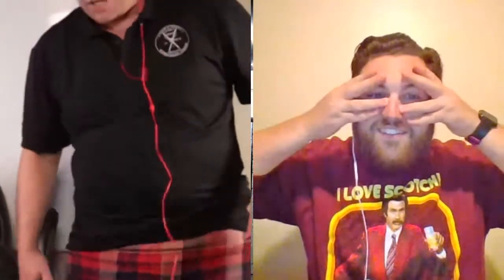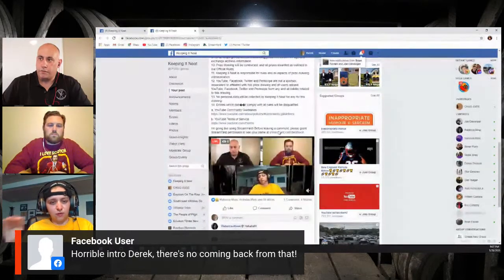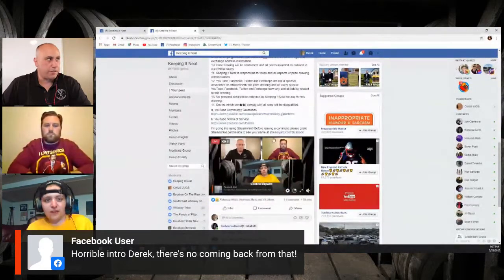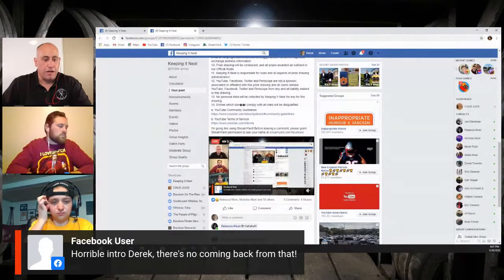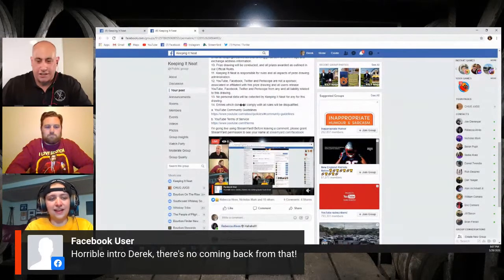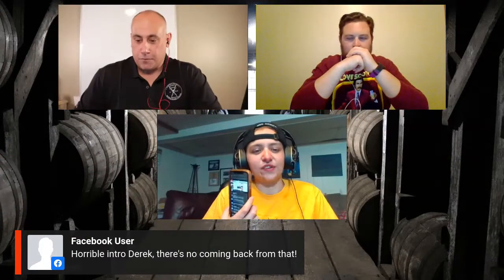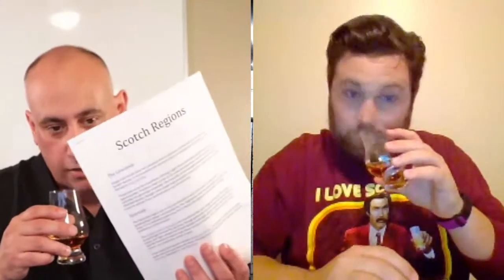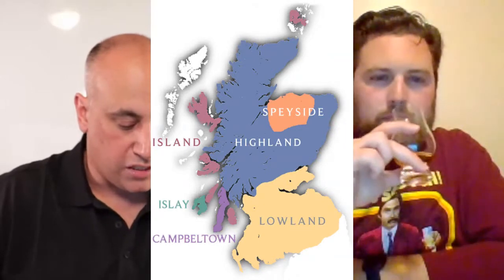Grangestone Highland Single Malt Scotch Bourbon, Rum and Sherry Cask Finish [Live Whiskey Review]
On this whiskey review we do a blind flight of Grangestone Highland Single Malt Scotch Bourbon, Rum and Sherry Cask Finished and see if we can guess which finishes we are tasting. We will also be doing a drawing for a sample box set of the Grangestone and runner up drawings for 2 sets of 4 Grangestone sample/nip bottles. during the live show.

Want to join our FACE BOOK  group page and join in discussions about all things whiskey-

Official Prize Drawing Rules:
1. To enter the Keeping It Neat prize drawing and become eligible to enter all you need to do is make a comment in comments section during the live broadcast on YouTube or Facebook Keeping It Neat Group Page during the live broadcast of show.
2. Prize will be specified by Keeping It Neat prior to drawing of a name/winner.
3. Only 1 entry per person.
4. Must be 21 years old to enter contest and receive prize at time of drawing.
5. Age verification will be required to receive prize.
6. If winner is not 21 years of age, prize will be awarded to runner up.
7. Name/winner will be chosen by a web based name selection randomizer chosen by Keeping It Neat at a time during live broadcast specified by Keeping It Neat. A runner up name will also be selected by same means by use of randomizer immediately after first name/winner has been selected by randomizer.
8. Randomizer will be shown live on screen with screen share so all entrants/viewers can watch.
9. Winner will be asked to contact Keeping It Neat by direct message or by email at to confirm age and exchange address information.
10. Prize drawing will be conducted, and all prizes awarded as outlined in our Official Rules.
11. Keeping It Neat is responsible for rules and all aspects of prize drawing administration.
12. YouTube, Facebook, Twitter and Periscope are not a sponsor, associated or affiliated with this prize drawing and all users release YouTube, Facebook, Twitter and Periscope from any and all liability related to this drawing.
13. No personal data will be collected by Keeping It Neat for any for this drawing.
14. Entries which don��t comply with all rules will be disqualified.